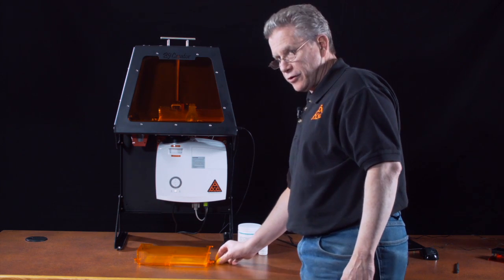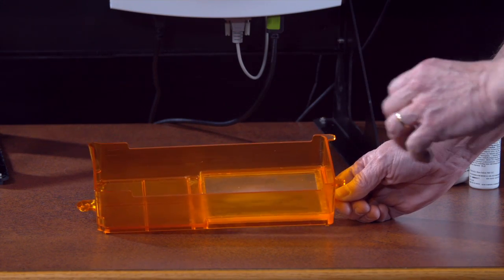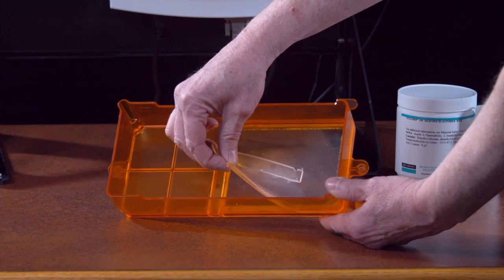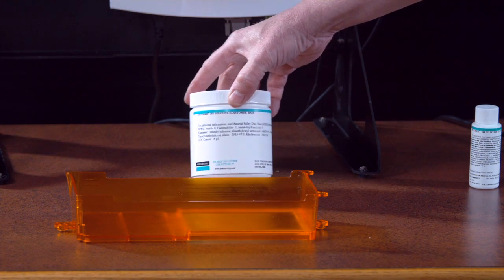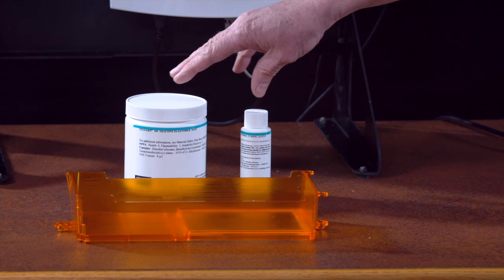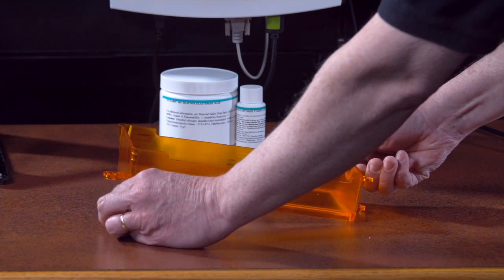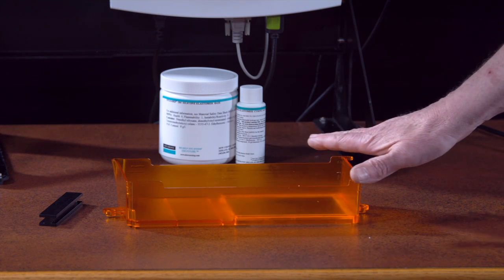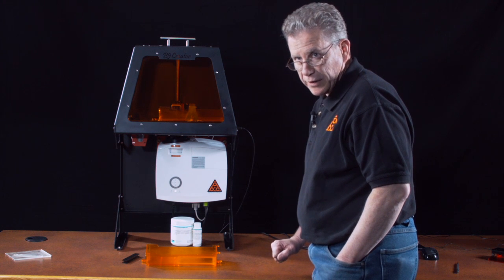B9 Instructional Vat Recoat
How to replace the PDMS coating on the injection molded vat.